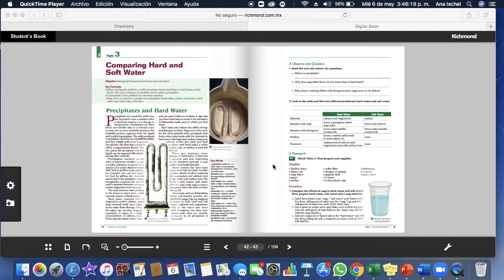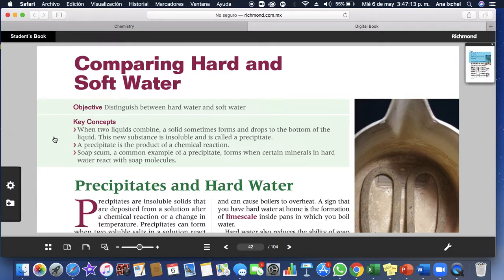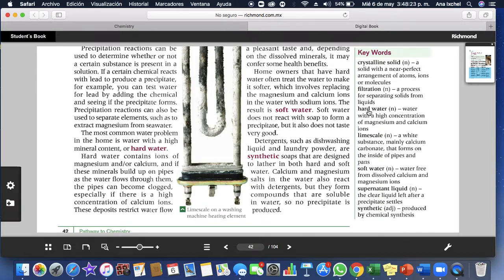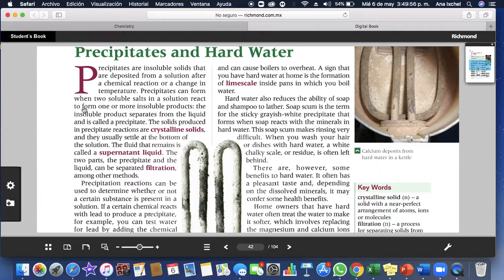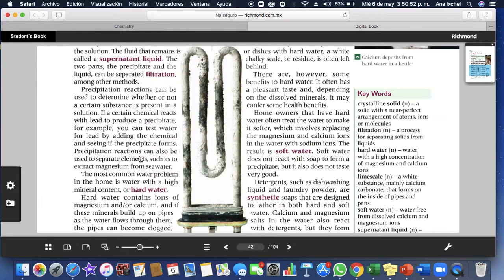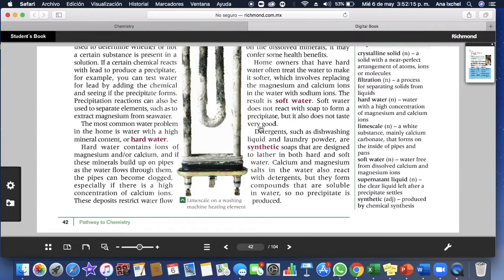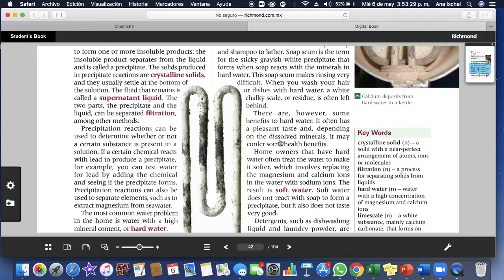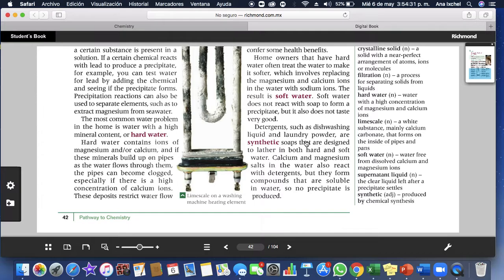3º grade EnglishClass May11 MiguelFlores